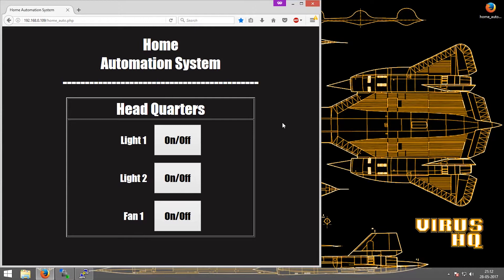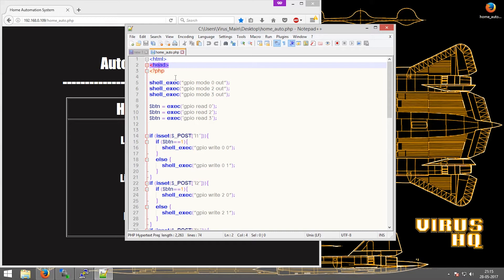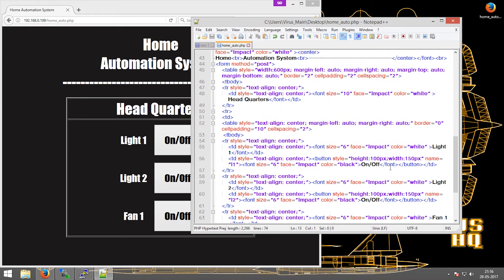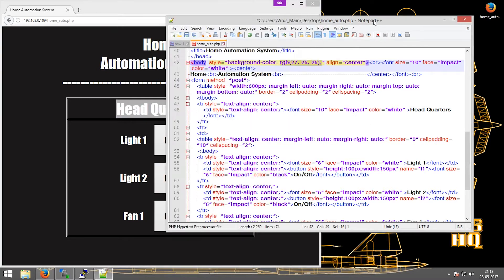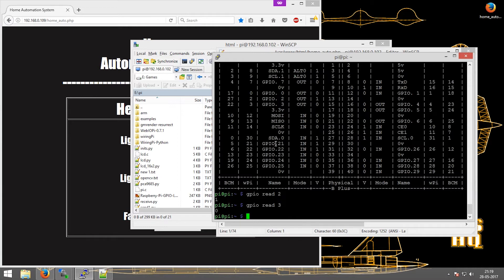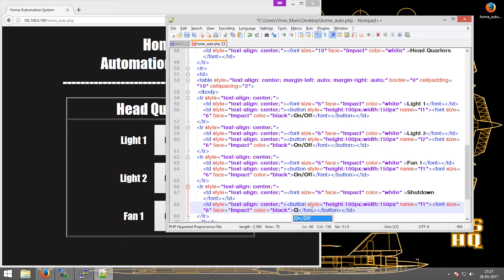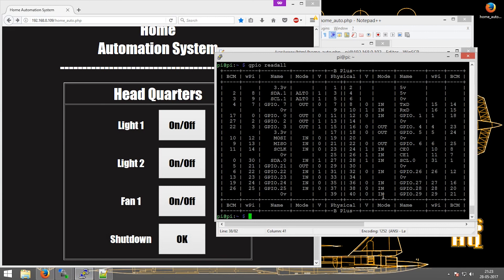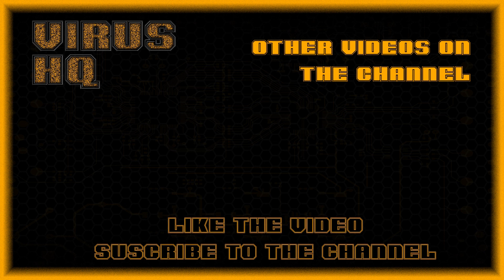GPIO Control over WebPage | Software Pi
This video contains a tutorial on how to control GPIO states over a webpage.
There are multiple ways to do it,but this method is the simplest of all only using a php page in /www/html folder and wiring pi library